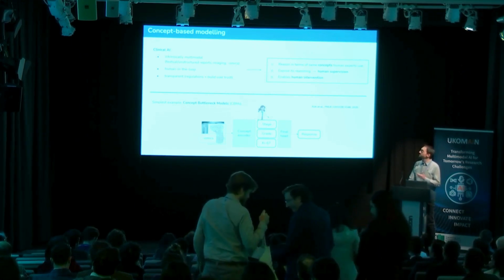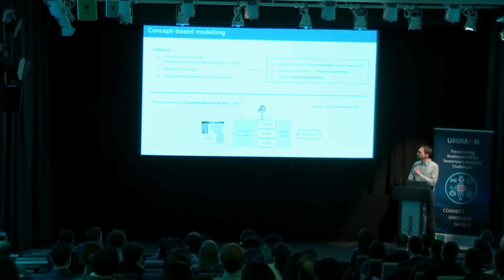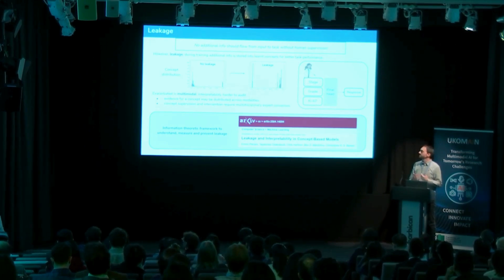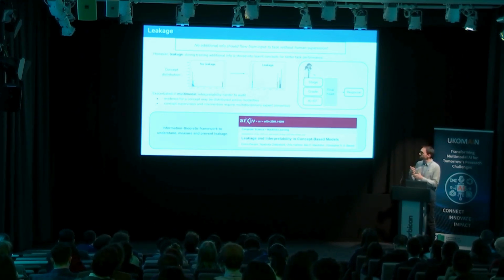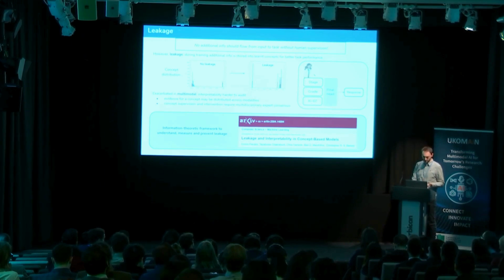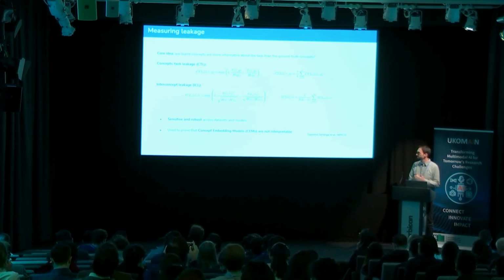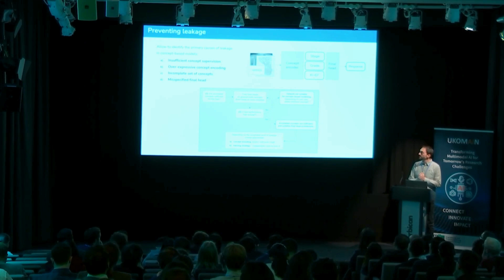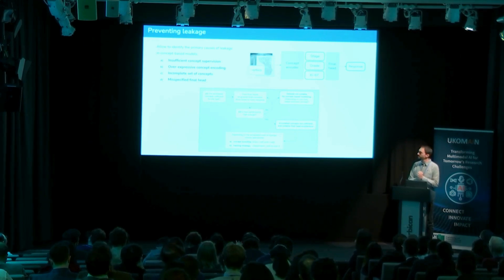Concept-Based Modelling for Multimodal Clinical Flows